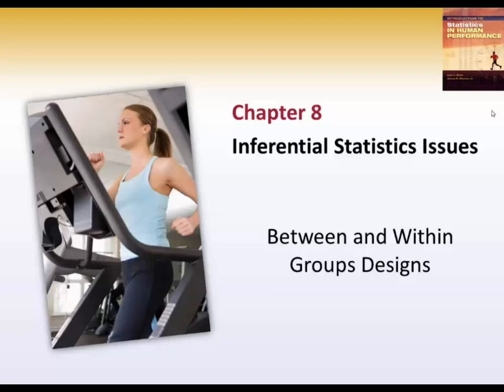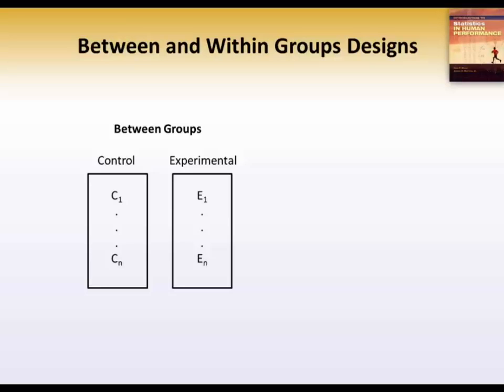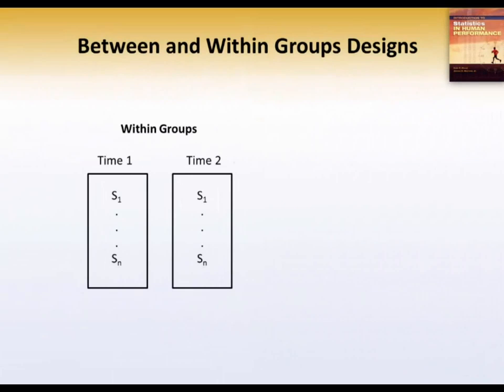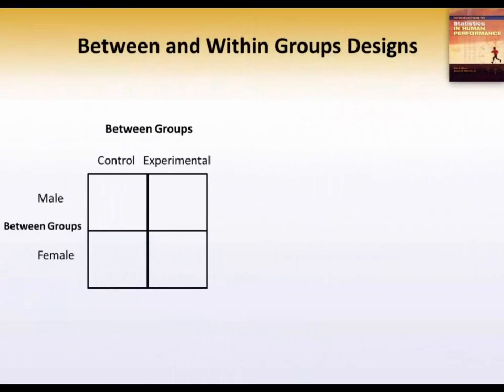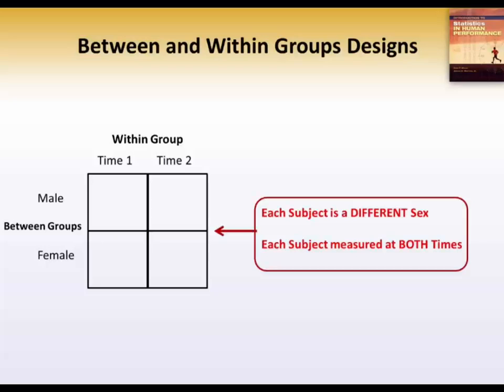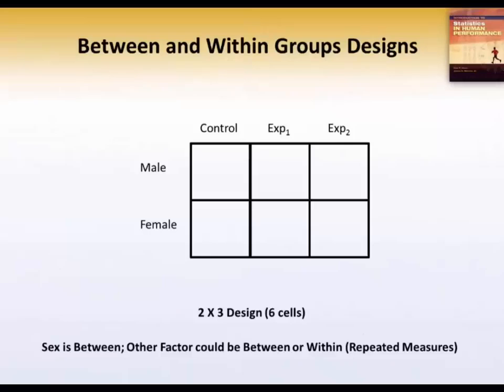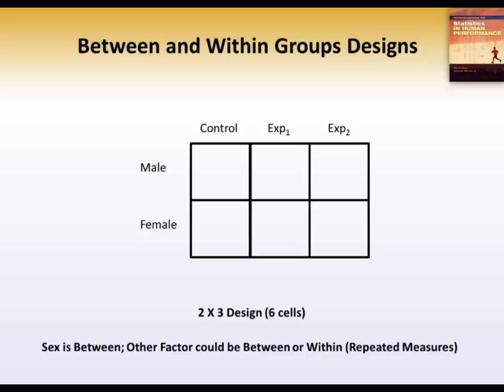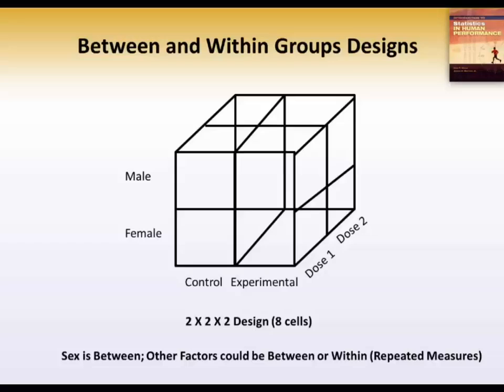Introduction to Statistics in Human Performance - 8 1 Drawings for Between vs Within Designs